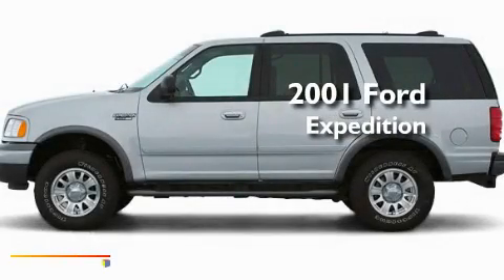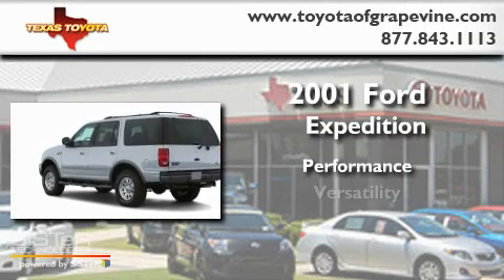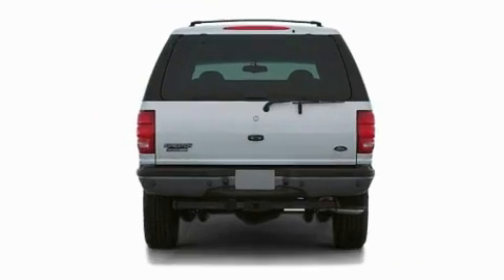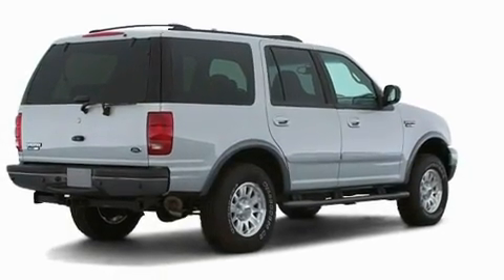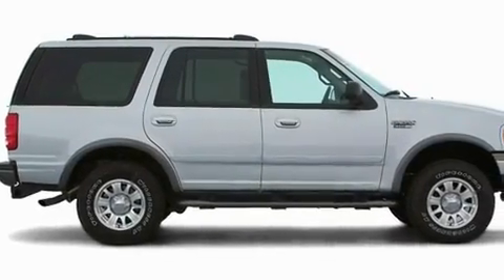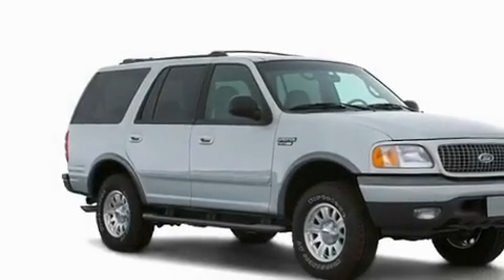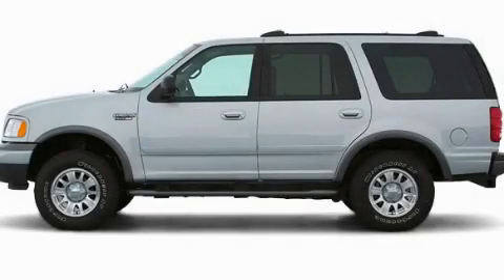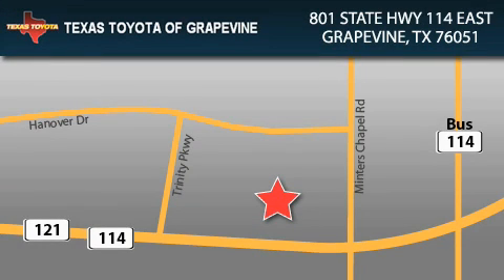2001 Ford Expedition Grapevine TX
Year : 2001

 Make : Ford

 Model : Expedition

 Engine : 5.4L 8 Cyl. Fuel Injected

 801 State Hwy 114 East

 Used 2001 Ford Expedition Grapevine TX